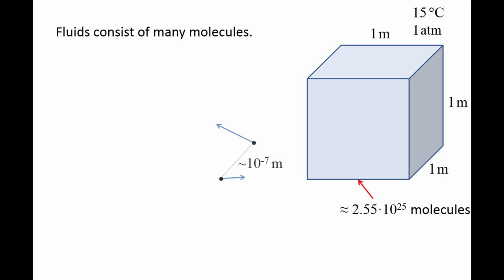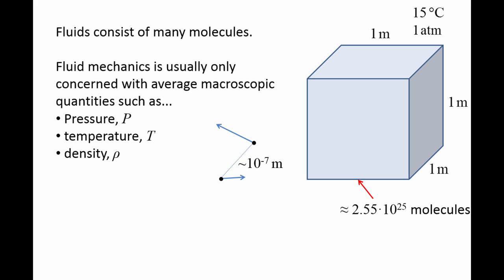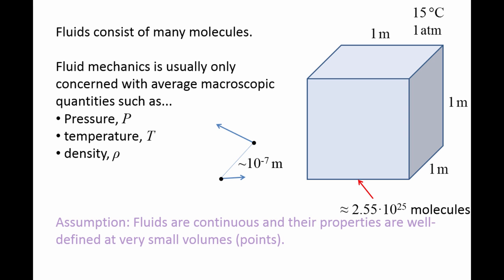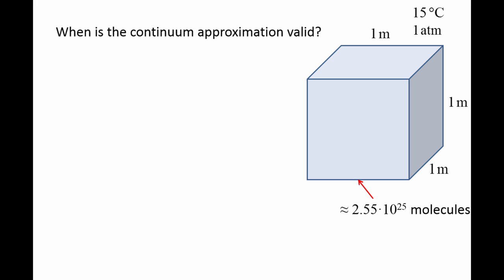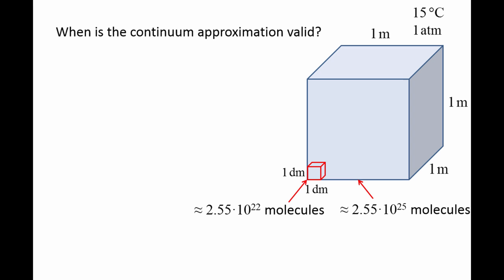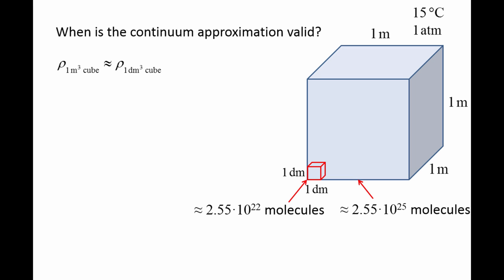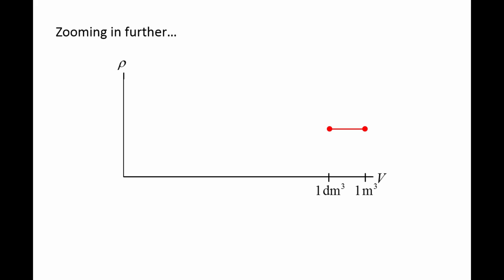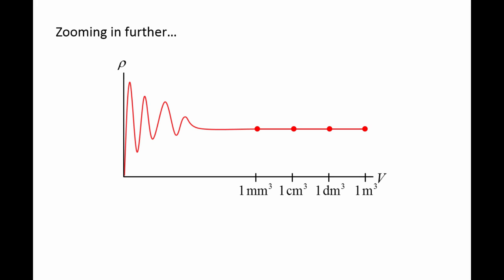Fluid Mechanics: Topic 1.6 - Continuum approximation